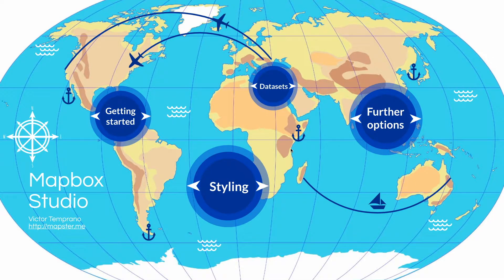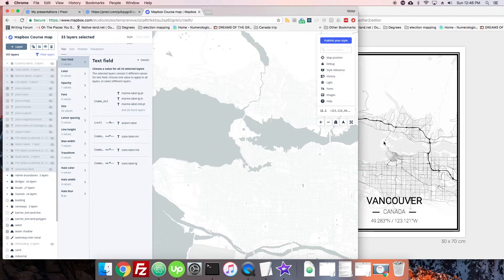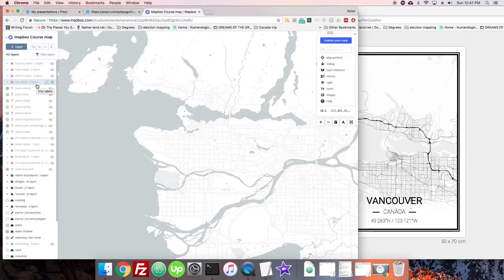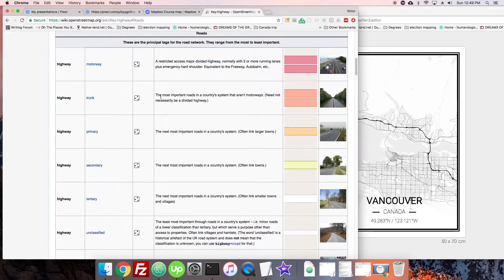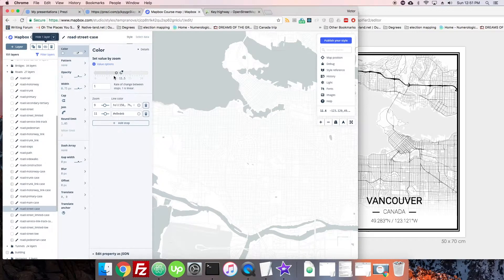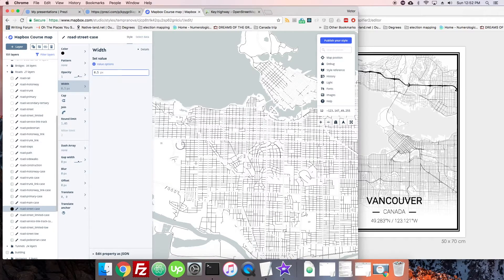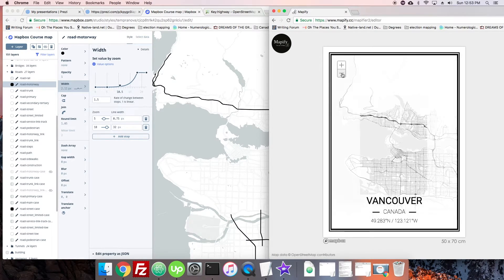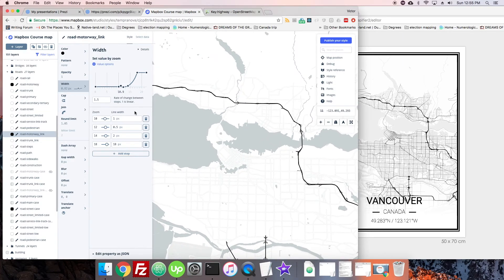4.2 Layers & Simple Lines | Interactive Maps with Mapbox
Episode 4.2
Learn a bit about how to interact with layers, add and hide them, and style line features.